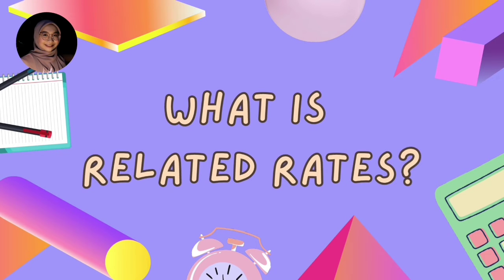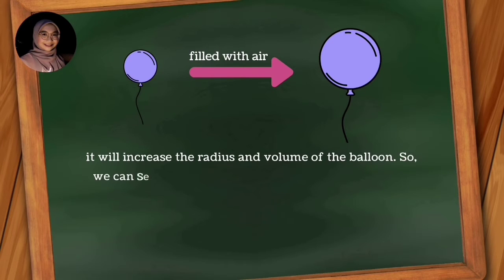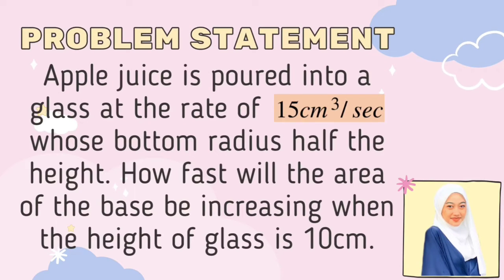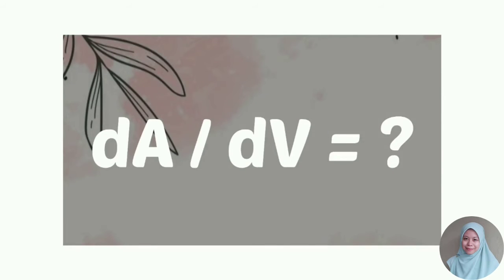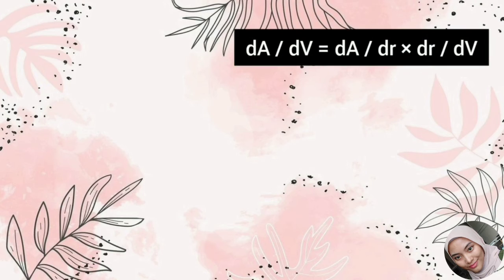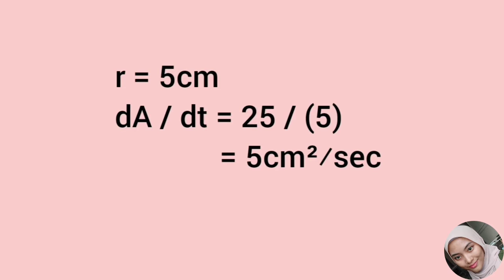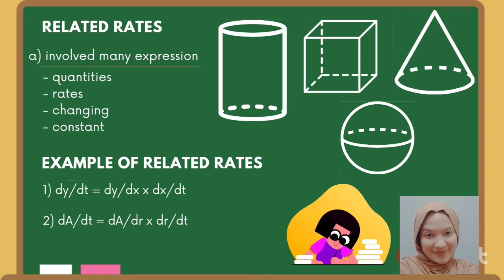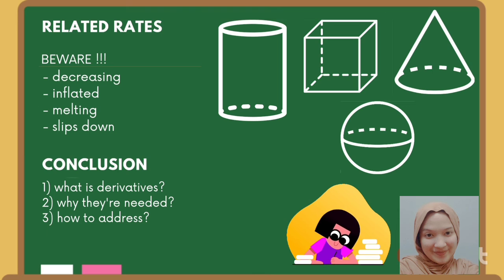Application of differentiation (related rates) | Apple group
Hi guys, so here we are presenting our MAT183 project. The objective is to expose student about application of differentiation in related rates and how to solve the problem.